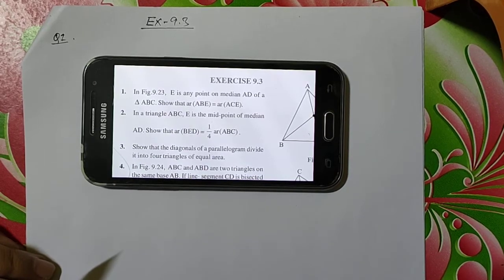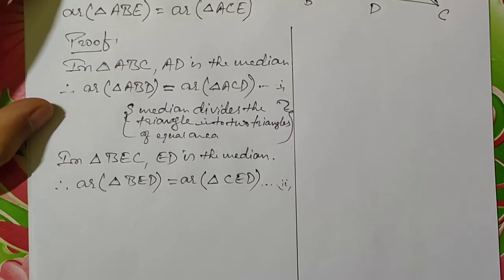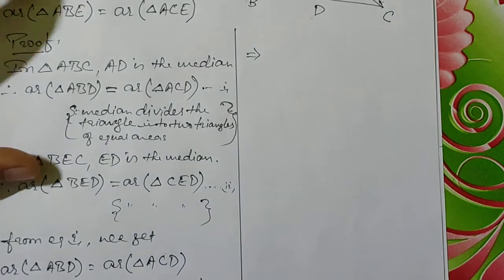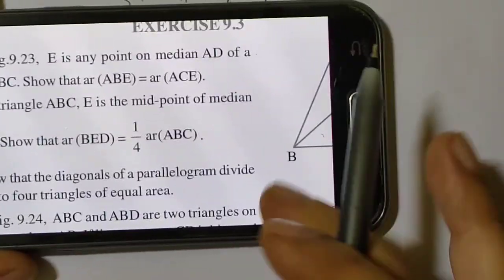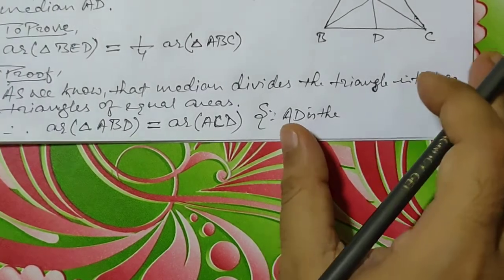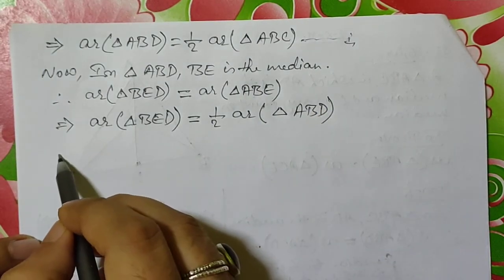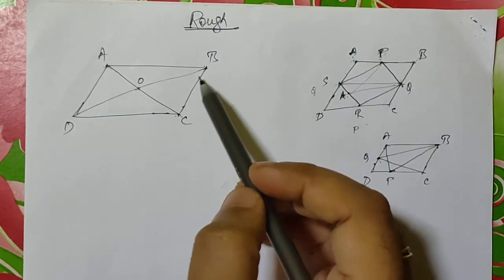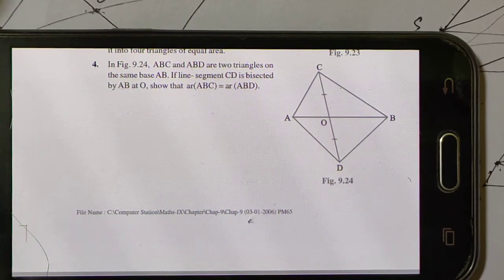9 NCERT Ex-9.3 problem discussion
topic - NCERT Exercise problem discussion of  ch- Areas of Parallelograms and Triangles.

Grade - 9

Subject - Mathematics